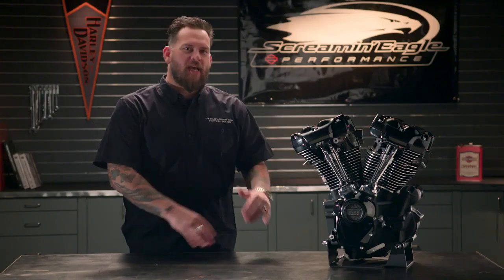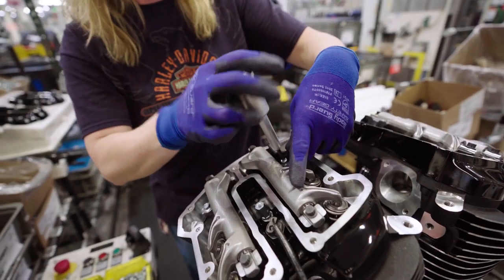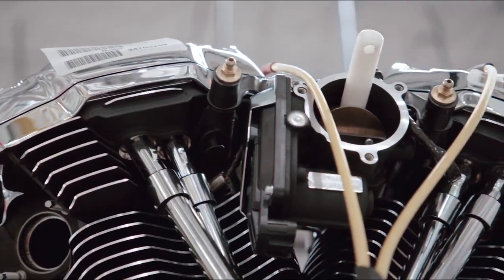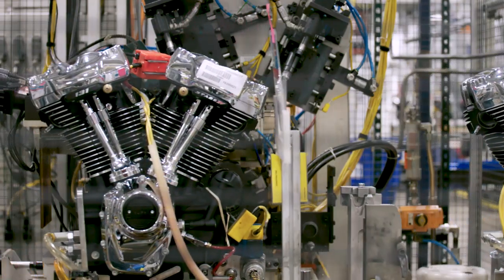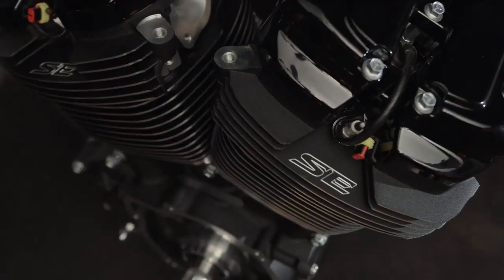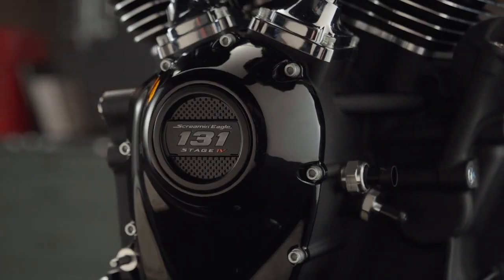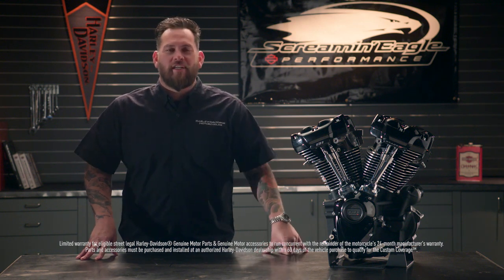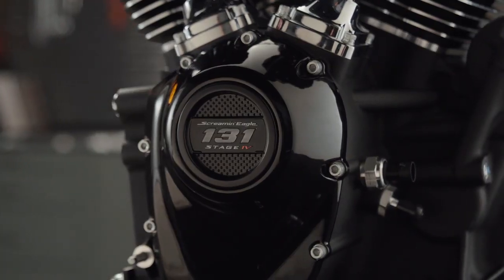Screamin Eagle 131 Performance Motor Harley-Davidson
Harley-Davidson Novosibirsk, Russia

Официальный канал Harley-Davidson Новосибирск / Красноярск / Казань. Продажа легендарных мотоциклов, запчастей, одежды и аксессуаров.

Приезжайте, работаем ежедневно с 10 до 20.